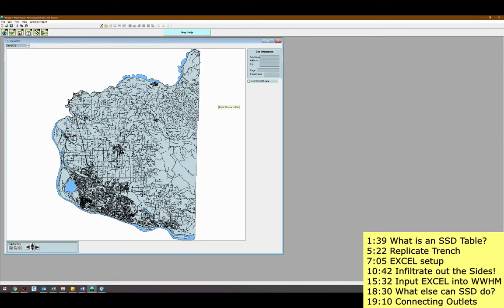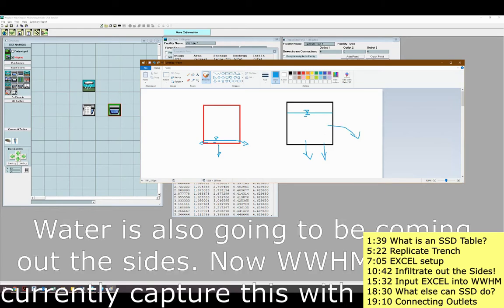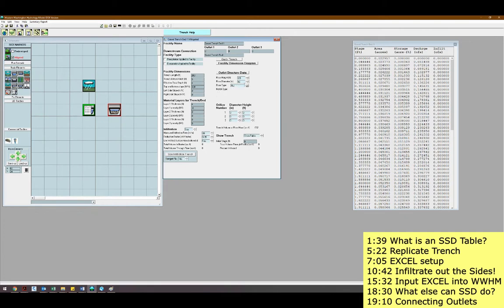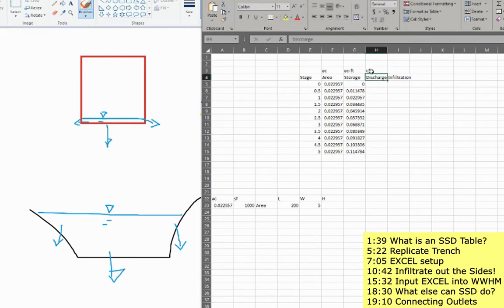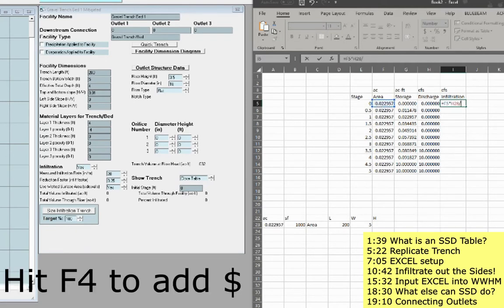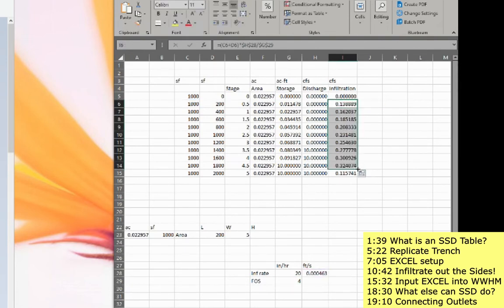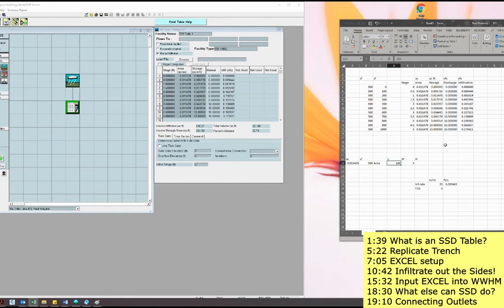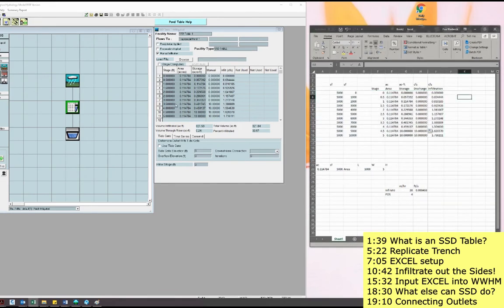WWHM SSD Tables | Powerful tool in WWHM | Western Washington Hydrology Model | Most Powerful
1:39 What is an SSD Table? - 5:22 Replicate Trench - 7:05 EXCEL setup - 10:42 Infiltrate out the Sides! -15:32 Input EXCEL into WWHM -18:30 What else can SSD do? - 19:10 Connecting Outlets | Does my content add value?

0:00 Intro
1:39 What is an SSD Table?
5:22 Replicate Trench
7:05 EXCEL setup
10:42 Infiltrate out the Sides!
15:32 Input EXCEL into WWHM
18:30 What else can SSD do?
19:10 Connecting Outlets